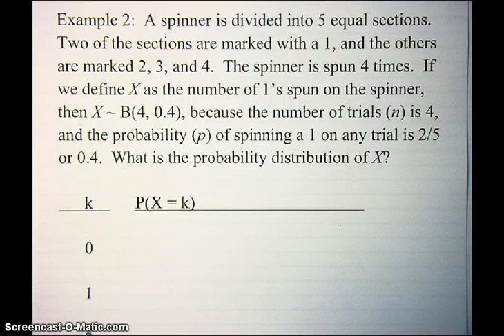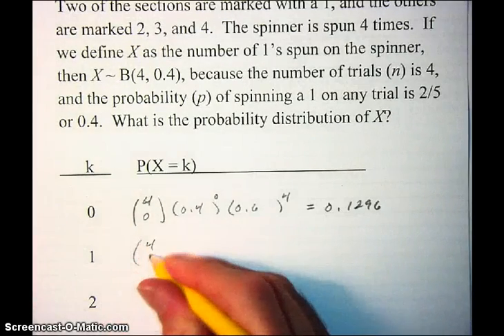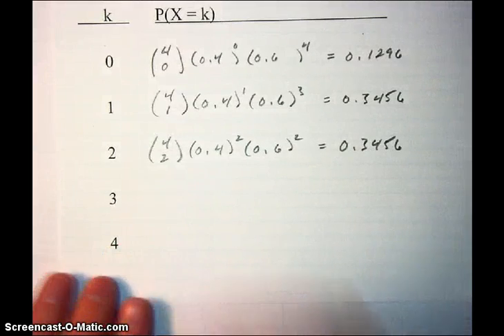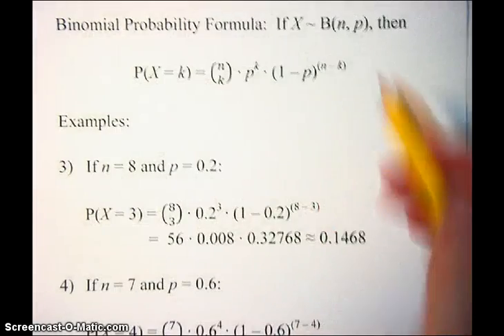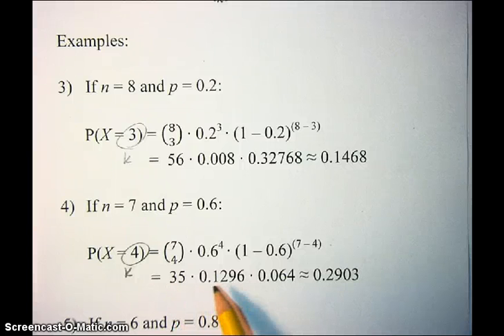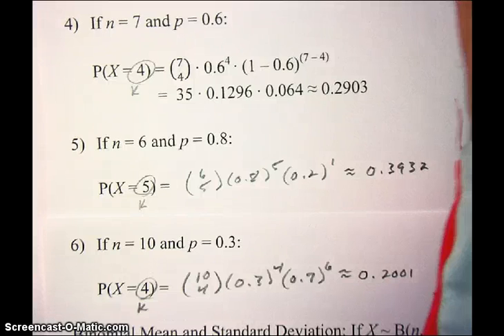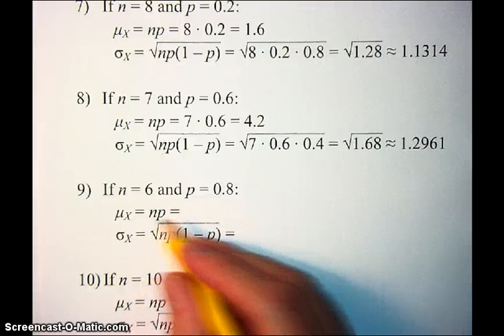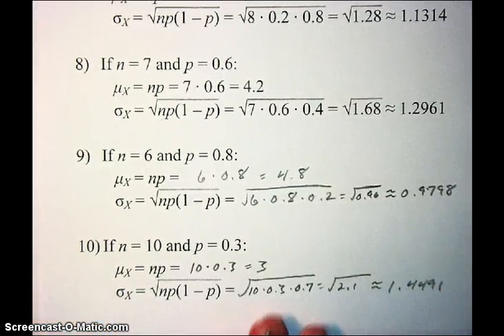Video Binomial Distributions 2